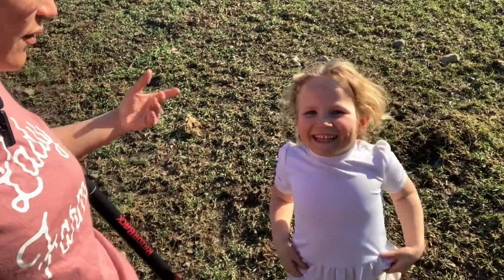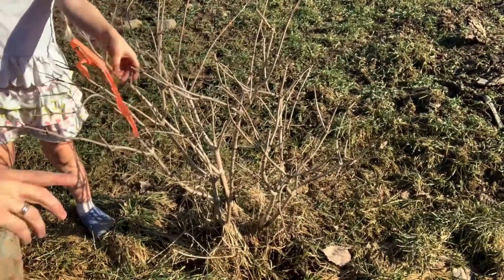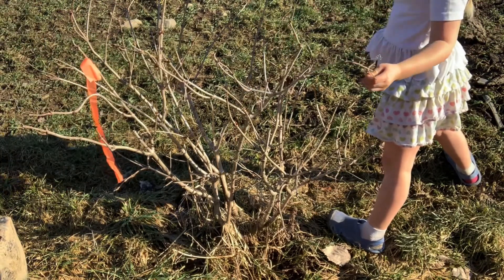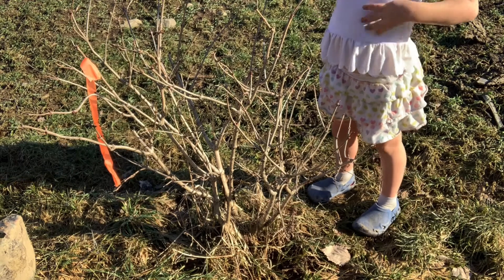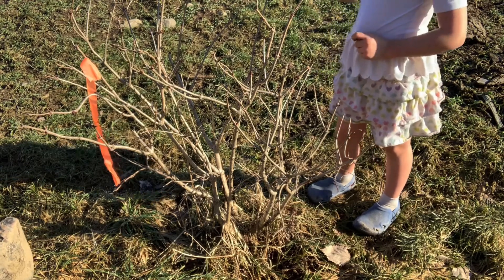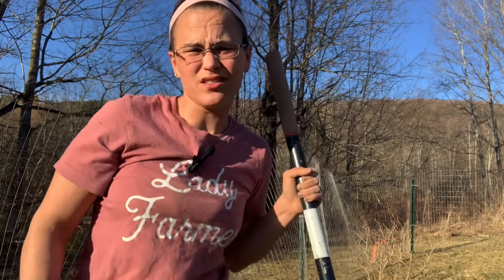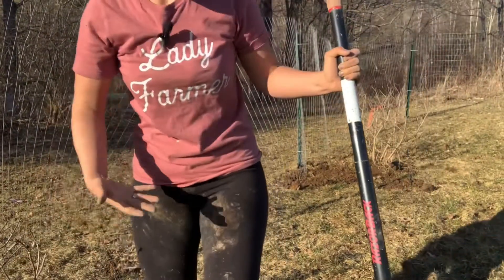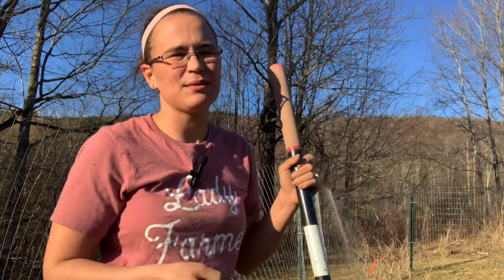It’s almost spring (for real)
Today really felt like spring! I got to check my bees and get into the dirt!! I absolutely love spring even though it’s our major busy time.